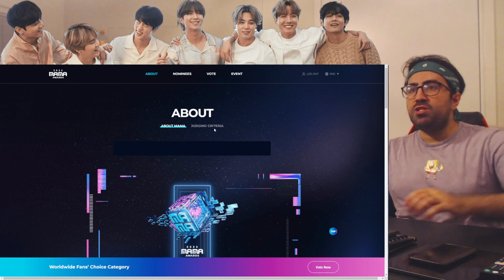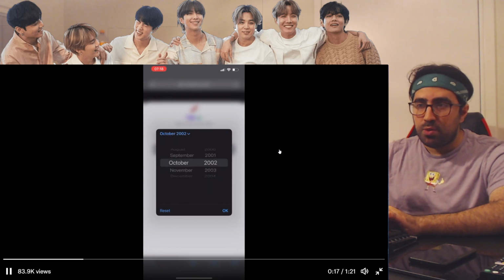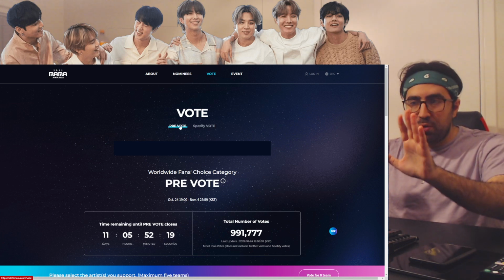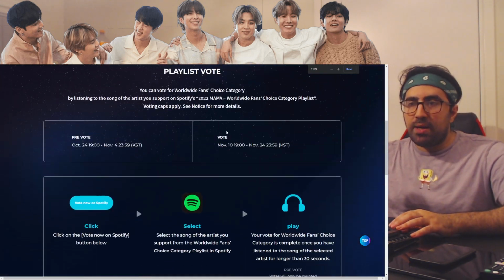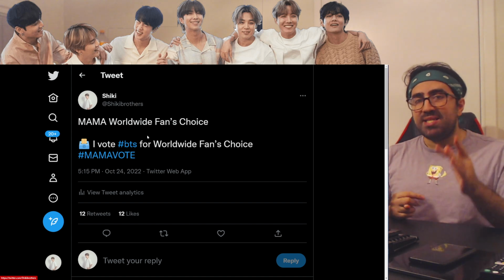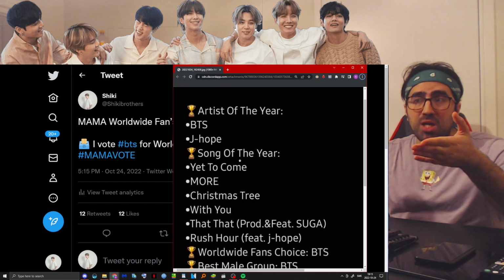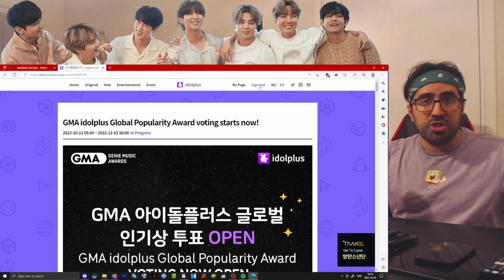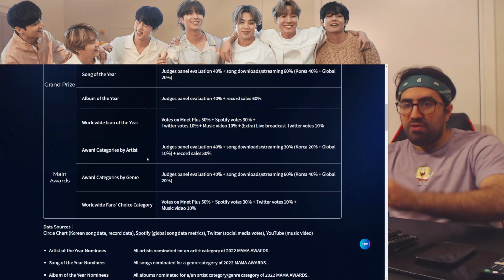MAMA 2022 VOTING GUIDE | Reaction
Contents
00:00 Information
01:31 Making ACCOUNTS
04:23 WEB VOTE
06:40 SPOTIFY VOTE
09:09 TWITTER VOTE

TWITTER COPY PASTE
MAMA Worldwide Fan’s Choice

🗳️ I vote bts for Worldwide Fan’s Choice

Thank you guys SO much for all the love and support!